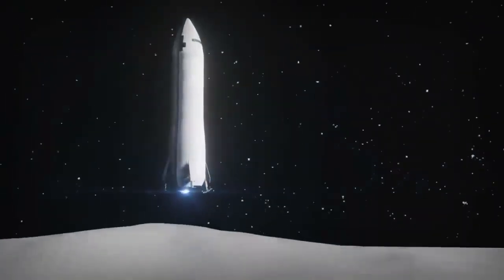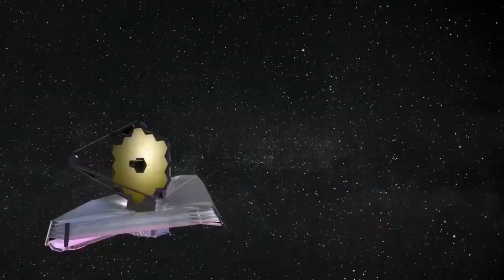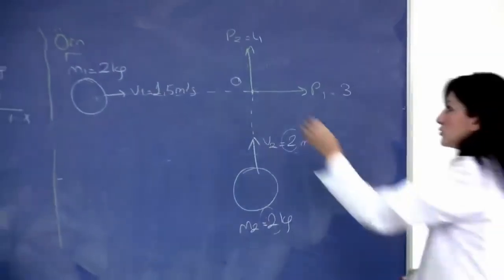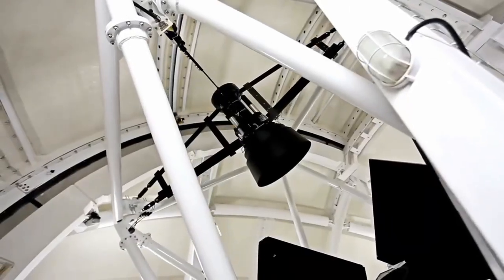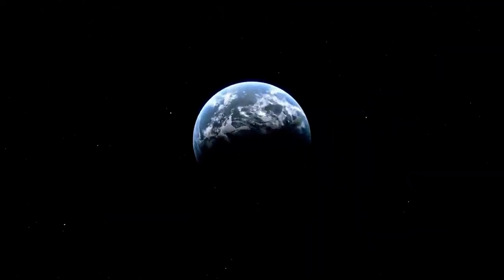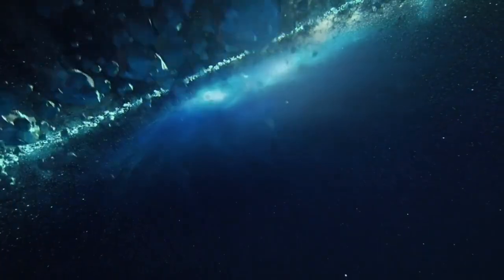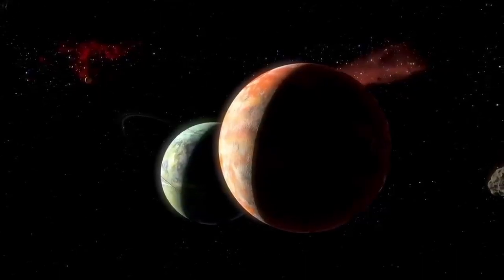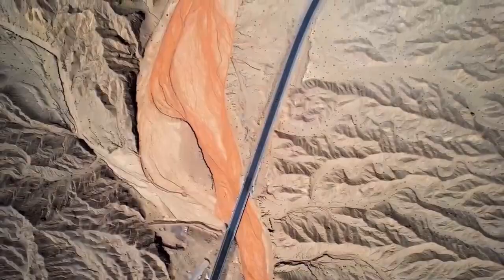James Webb Telescope Just Captured The Clearest Image Of 3I/ATLAS